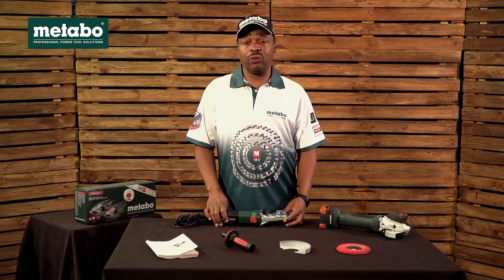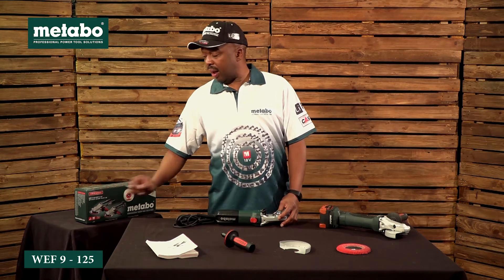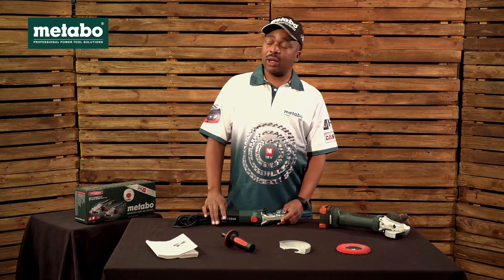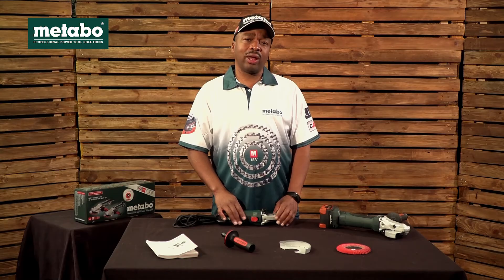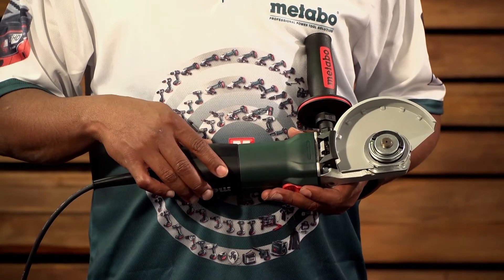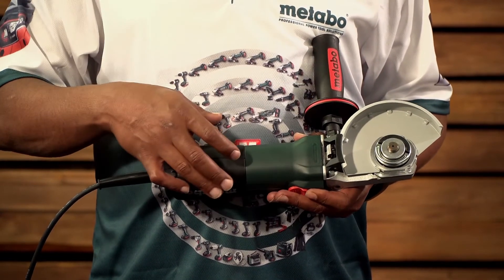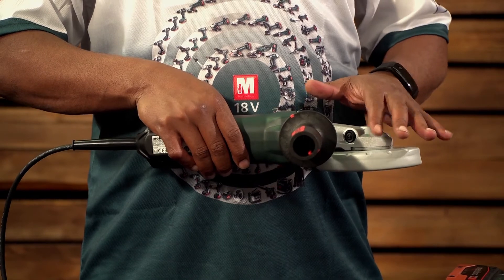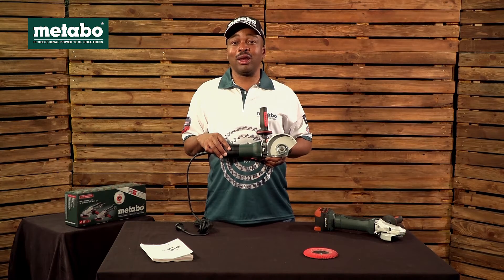WEF 9-125 Q Flat-Head Angle Grinder Scope of Delivery - Metabo